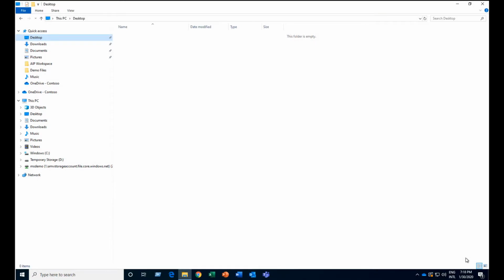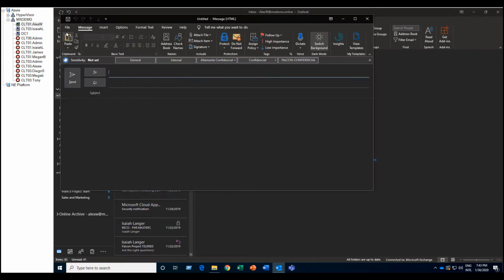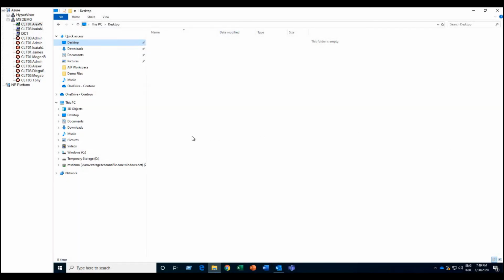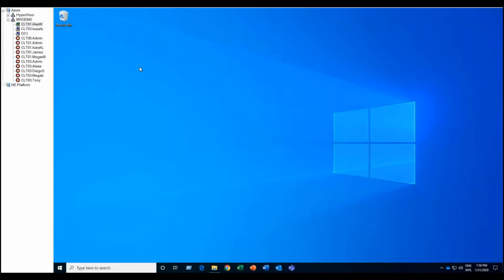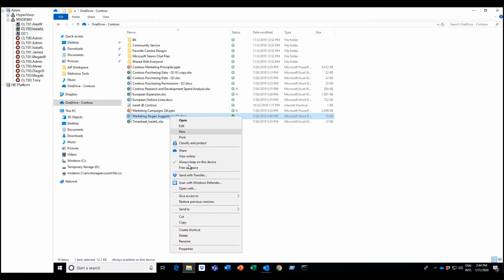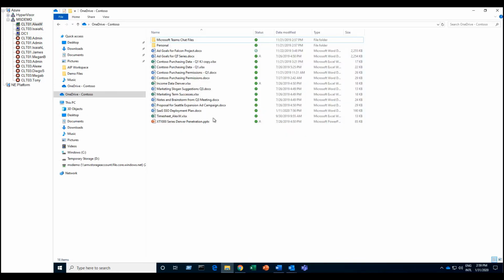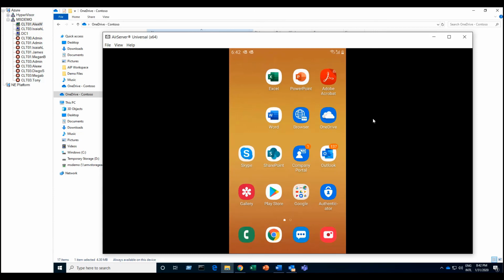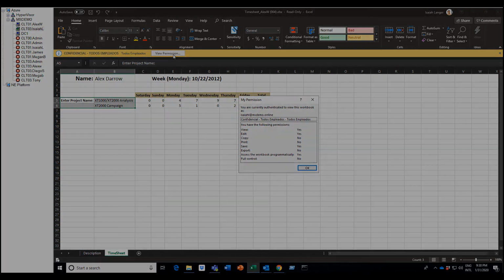Information Protection. Azure IP. All End User Experiences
Most of the Azure IP End User Experiences in a daily use.

Microsoft Azure Information Protection is a solution that makes it simpler to classify and protect information, even as it travels outside of your organization.
On this video you'll see the different options that let you define how your users can classify their documents and emails during the normal course of their work. Find out how you use the defined labels, protections, and visual markings appropriate for your organization.